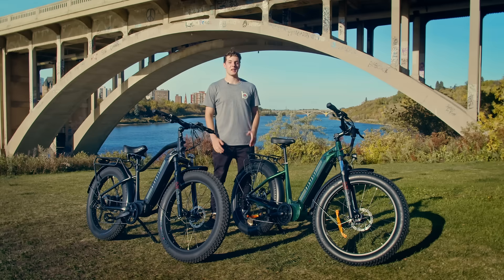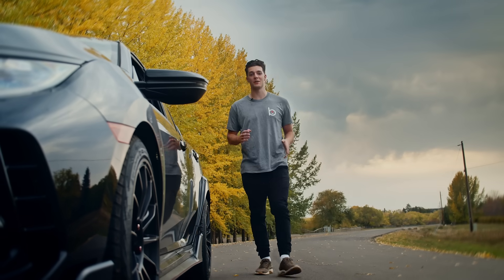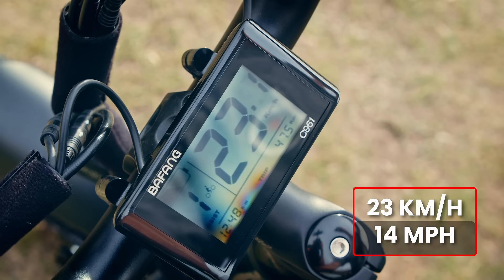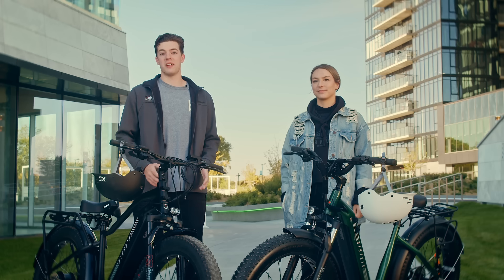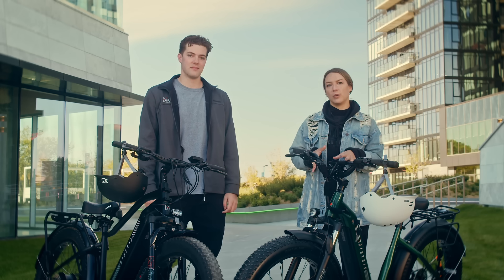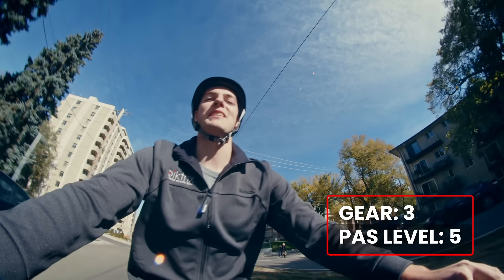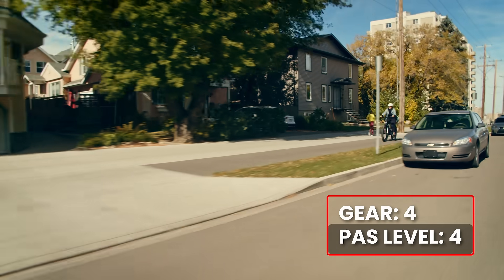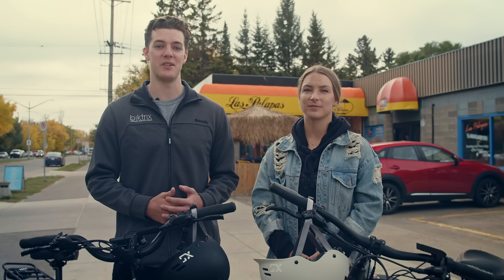Before You Buy an eBike: Hub-Drive vs Mid-Drive Motors | Biktrix Electric Bikes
Learn all about the differences between hub drive and mid drive ebikes.

SYNC ID:
MB014ADTW1NZSDL